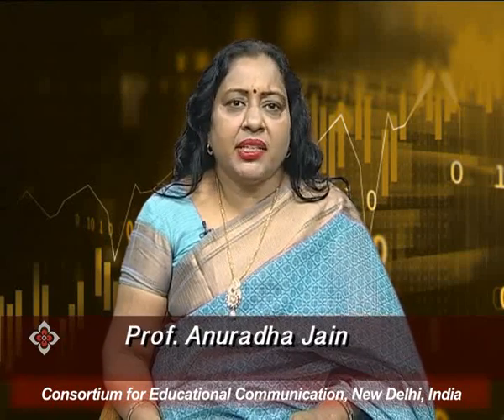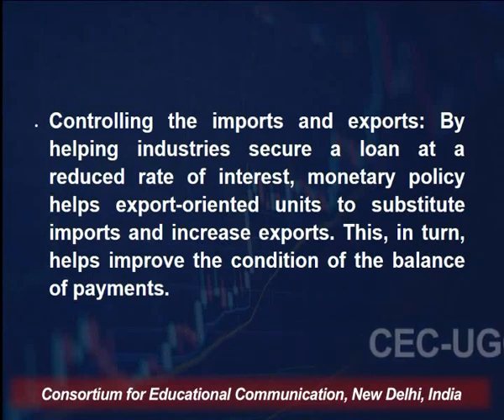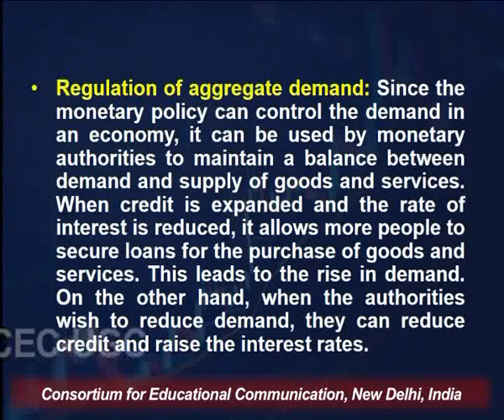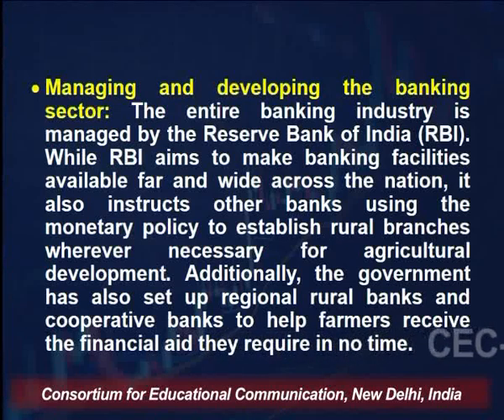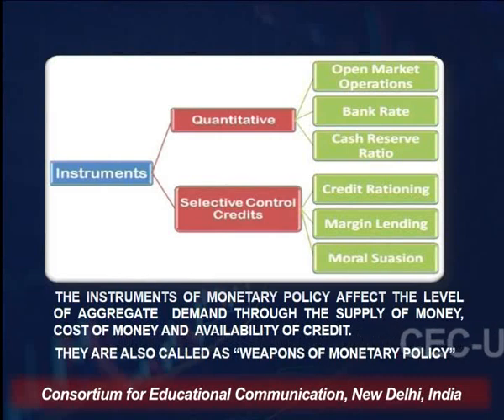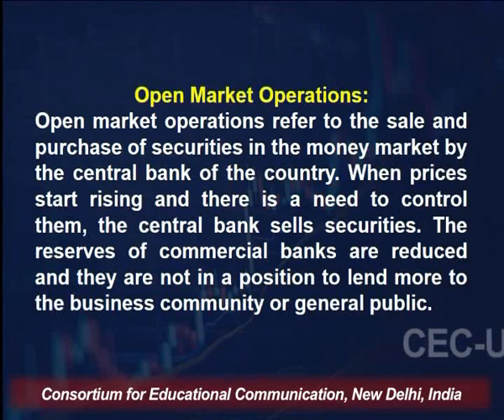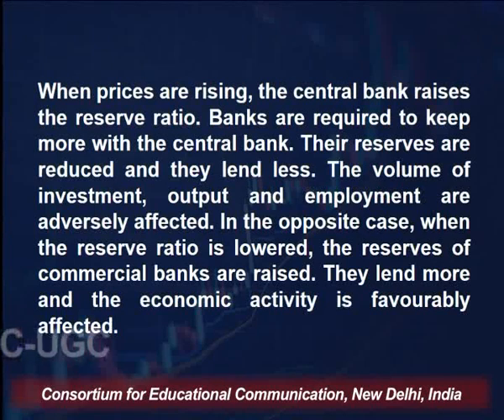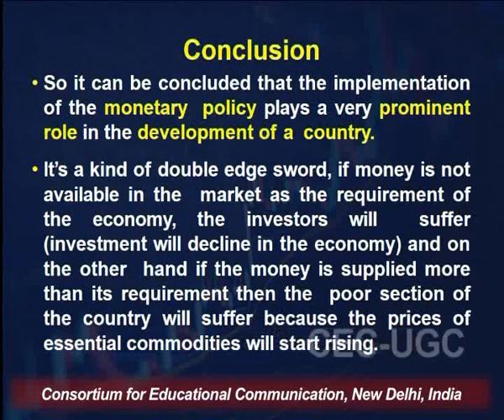Monetary Policies - I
This Lecture talks about Monetary Policies - I